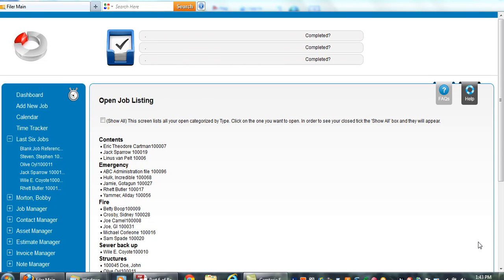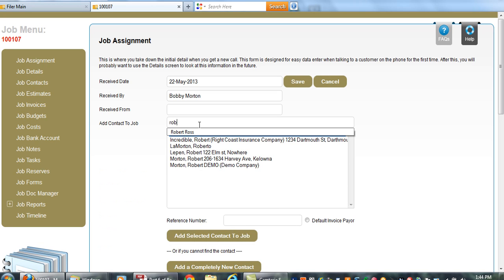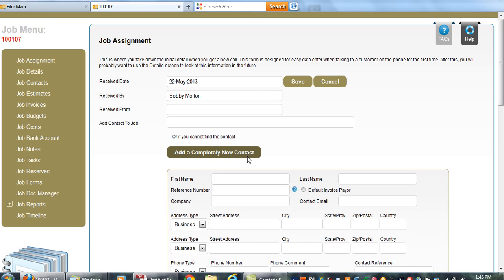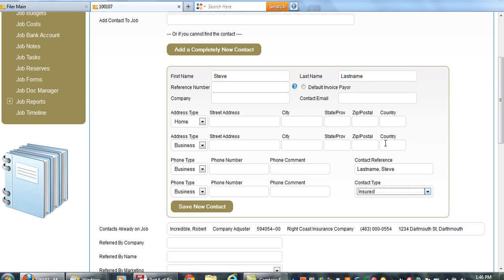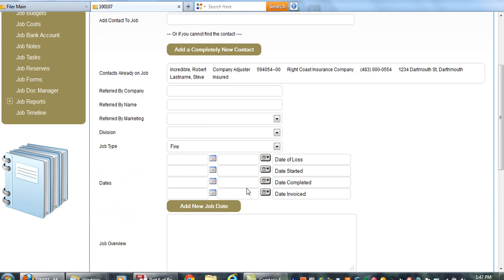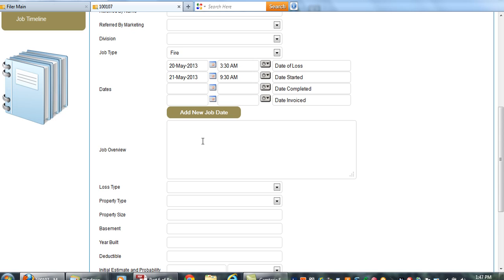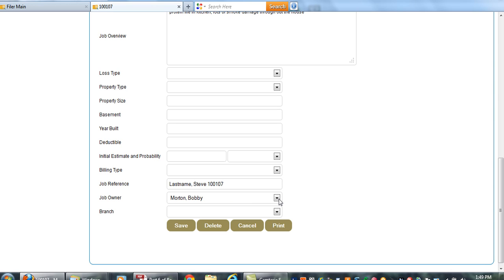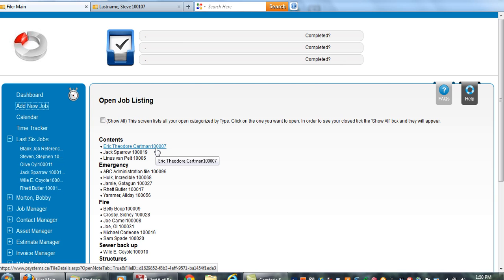how to add a new job or file in FILER software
detailed video on how to add a new job